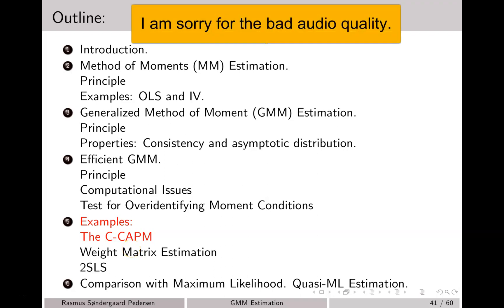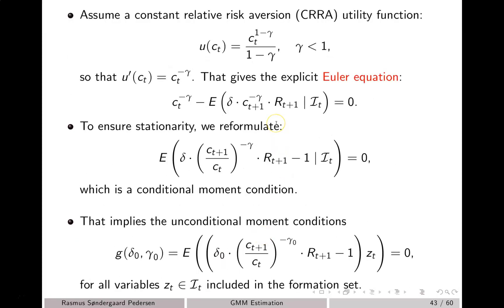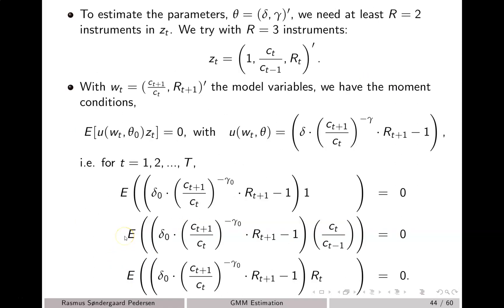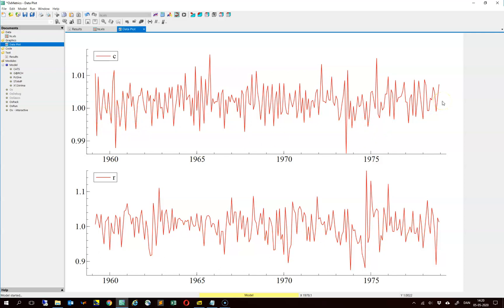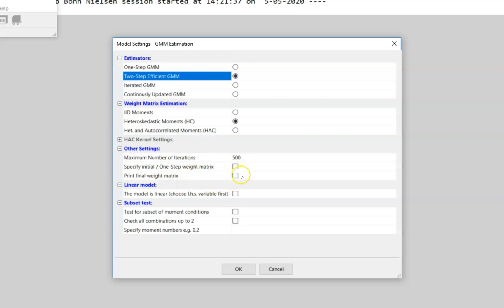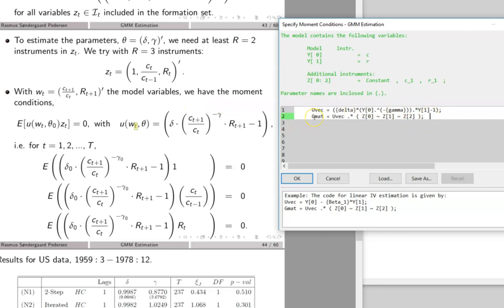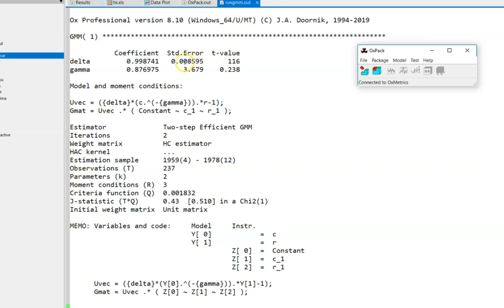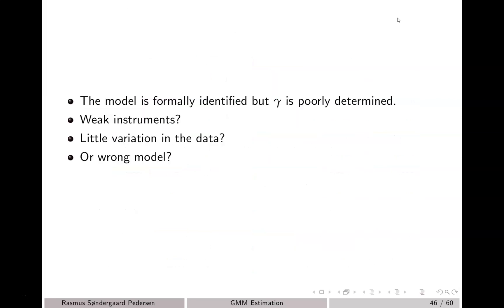GMM Estimation of Consumption CAPM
Video for Econometrics II course at University of Copenhagen (Department of Economics).
Original slides by Heino Bohn Nielsen and adapted by Rasmus Søndergaard Pedersen.

We consider GMM estimation of the Consumption Capital Asset Pricing Model, similar to Hansen and Singleton (1982, Econometrica). The estimation is carried out using the GMM Package for OxMetrics.